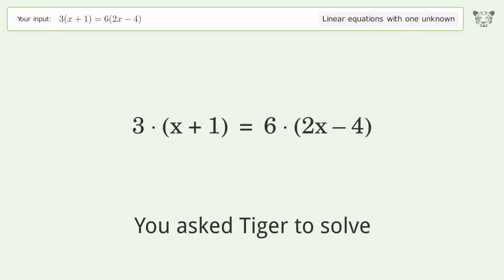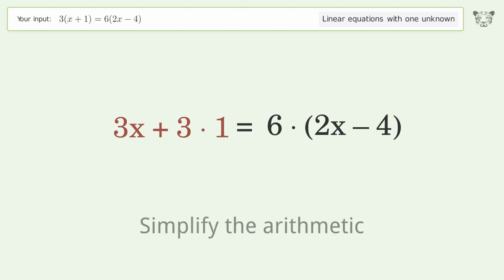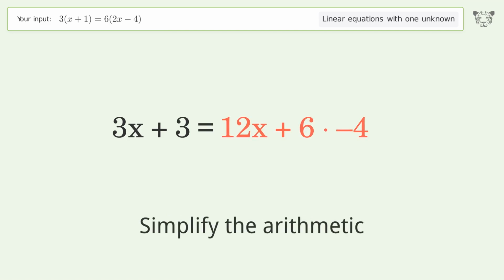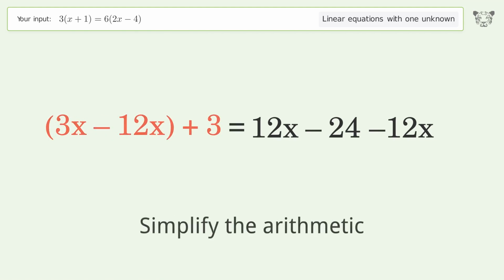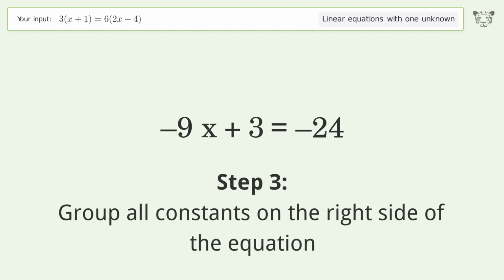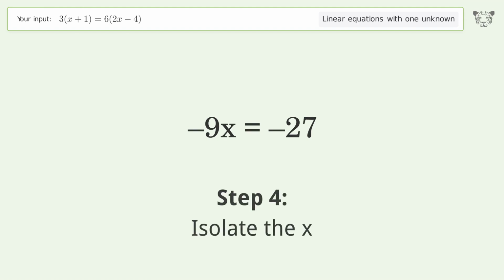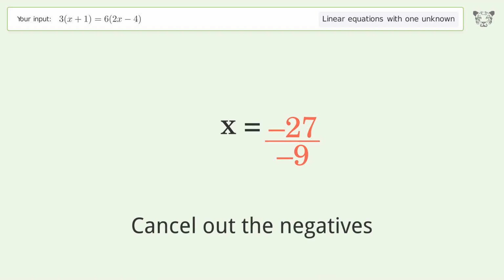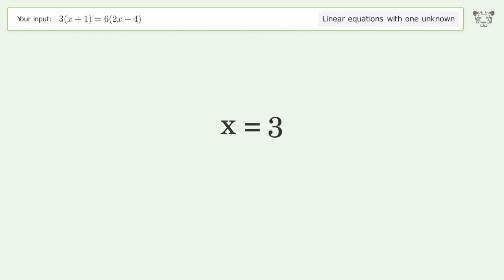Solve 3(x+1)=6(2x-4): Linear Equation Video Solution | Tiger Algebra